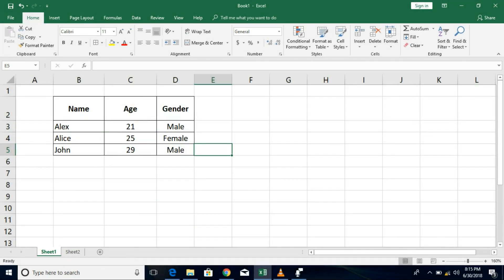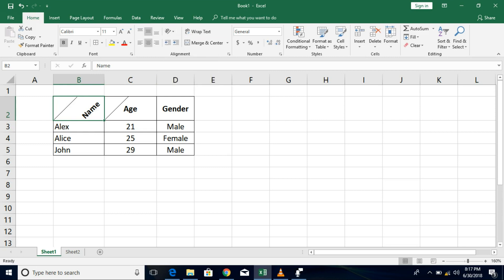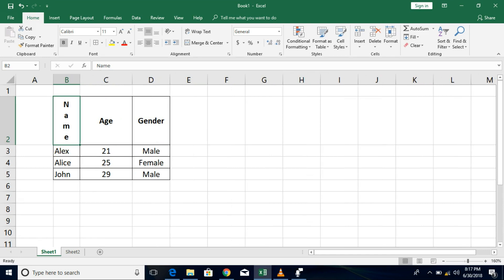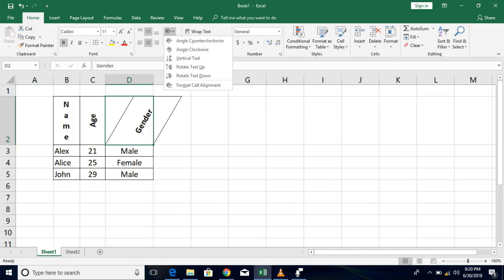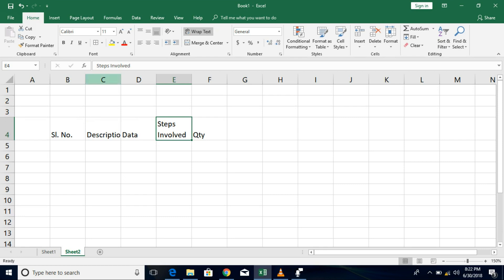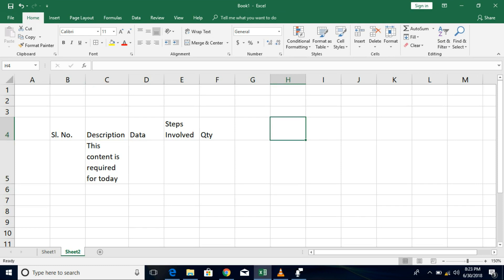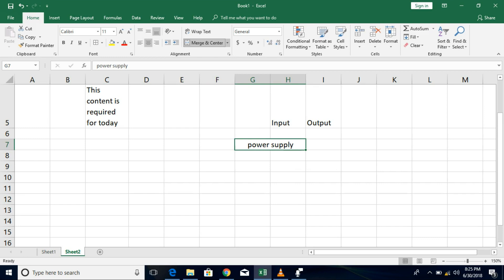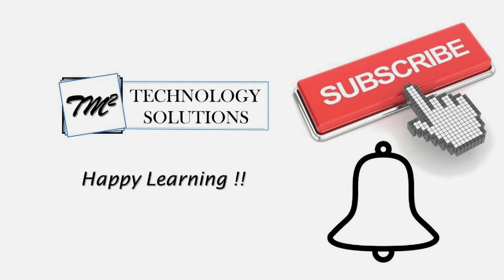How to use ORIENTATION, WRAP TEXT and MERGE in MS Excel 2016/2013/2010 by Neeraj Kumar Singh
This video will give the understanding on basics of Microsoft Excel 2016/2013/2010 about alignment. This tutorial will navigate through how to use Orientation of text, wrap text and Merge option in MS Excel.

Also, leave your valuable feedback for improvement and optimization of this channel.